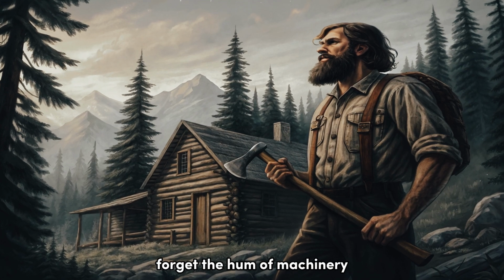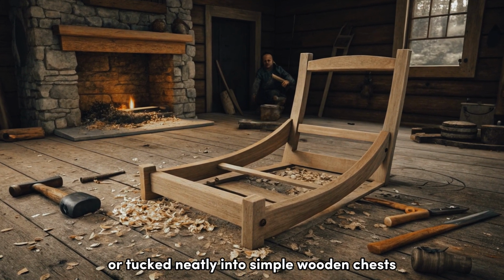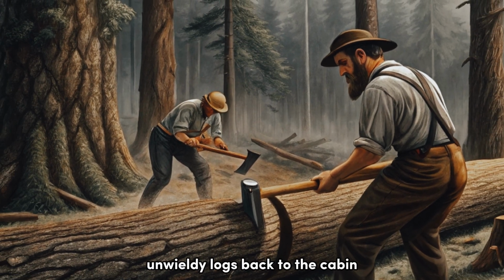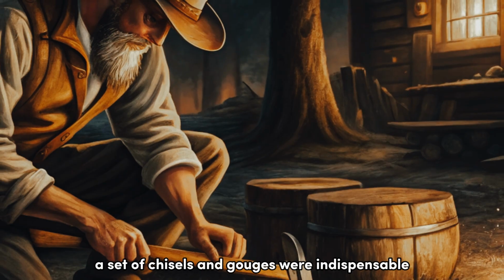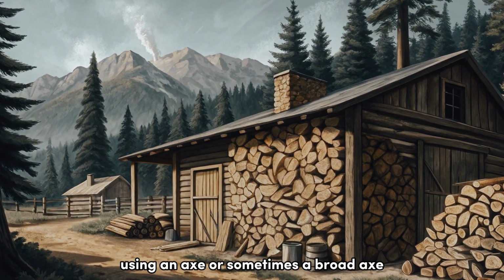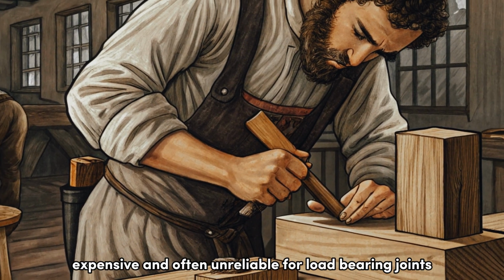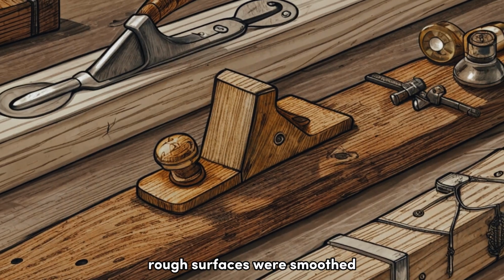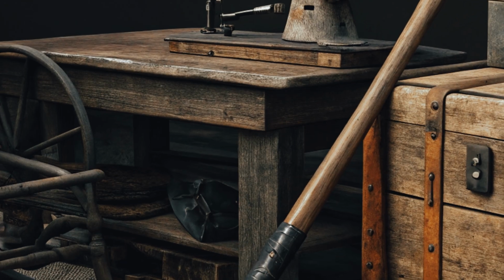How a Mountain Man Built Furniture—No Nails, No Machines, Just Hands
Step back in time over two centuries to an 1800s mountain man cabin, where self-reliance was the ultimate skill. In this immersive journey, we go beyond just observing—we explore the incredible grit and artistry it took to craft every single piece of furniture entirely by hand from the raw wilderness. Forget modern power tools and trips to the lumber yard. Discover how these resourceful pioneers selected towering trees, wielded nothing but axes and hand saws, and mastered ancient joinery techniques to create durable tables, chairs, and chests that were essential for survival. Witness the sheer ingenuity and profound connection to nature that defined frontier craftsmanship. It's more than just building; it's a deep dive into a lost art and an enduring legacy.